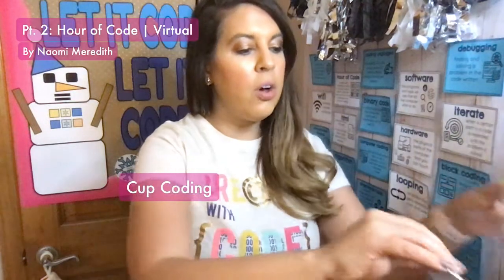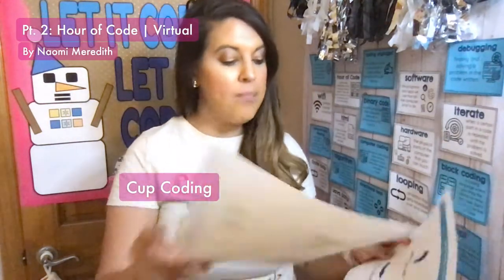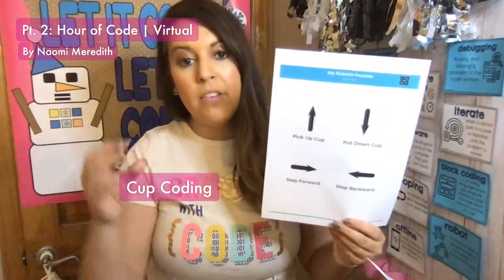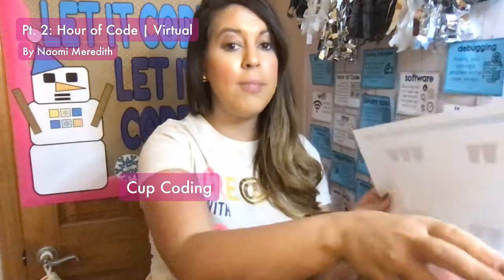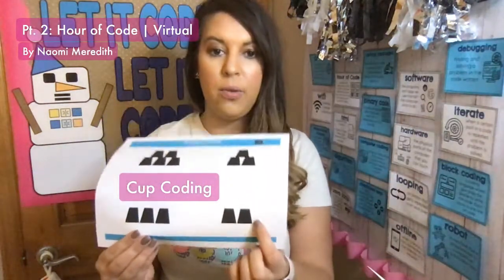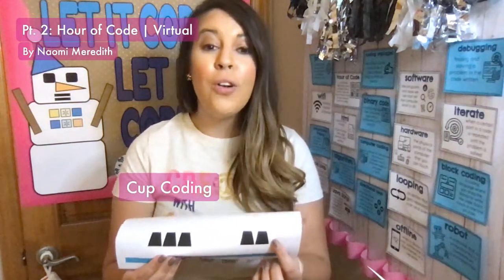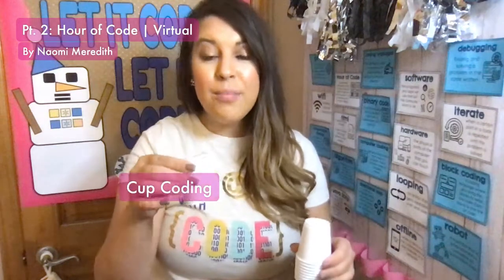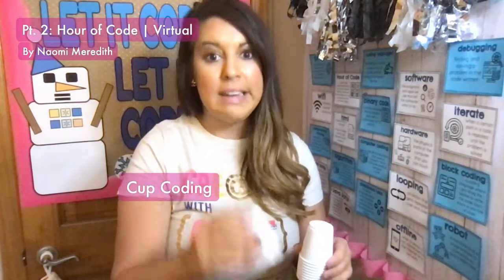Unplugged Coding Activities for Remote Teaching | STEMTech Co. Show by Naomi Meredith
Unplugged Coding activities can work great for synchronous learning during remote teaching. Whether you are celebrating the Hour of Code or introducing coding to your class, check out these suggestions for your next unit.

This video originally aired LIVE on my Facebook Page; Naomi Meredith: The STEMTech Co.

The show notes for this STEMTech Co. Episode can be found

If you are interested in what other activities you can do during the Hour of Code, check out my blog post